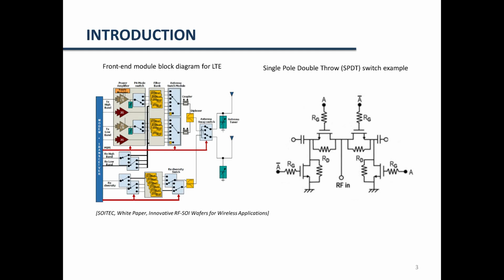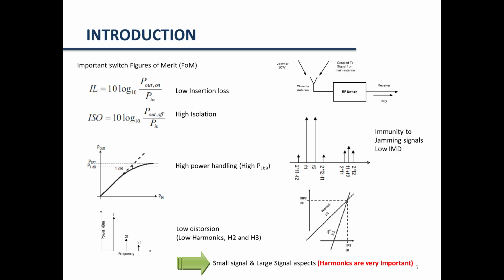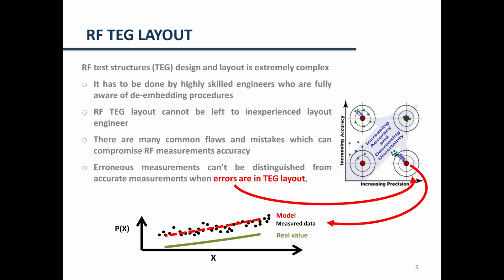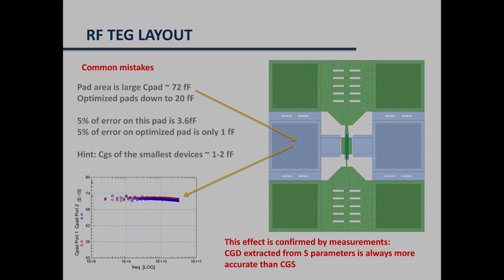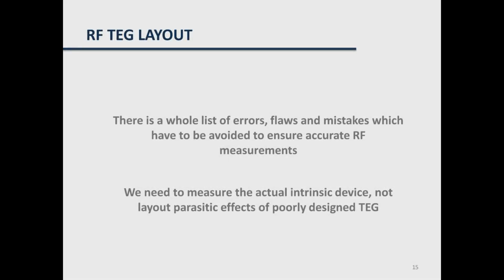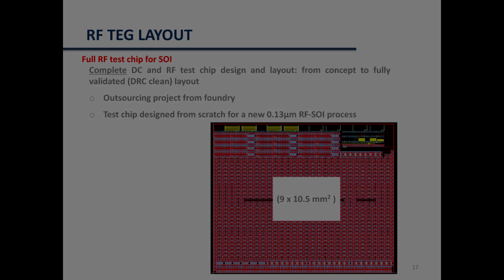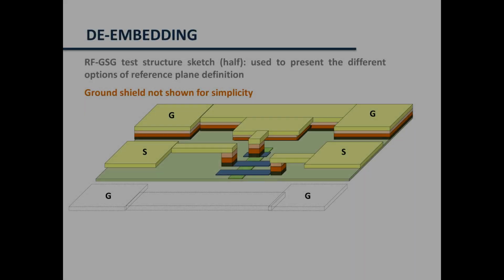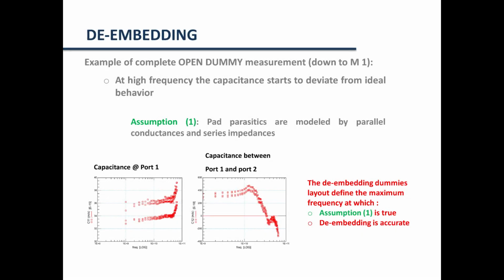RF SOI part1(draft)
Draft of a video regrading RF SOI switch modeling (Part I)